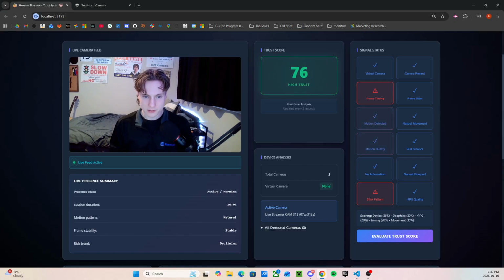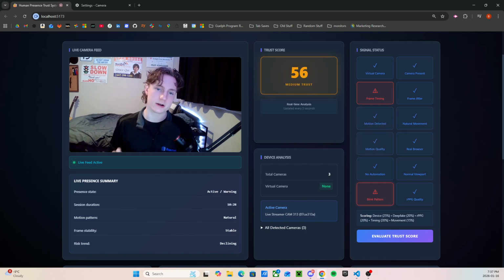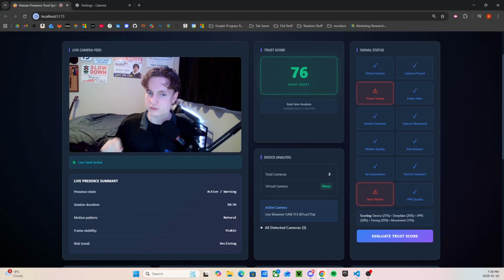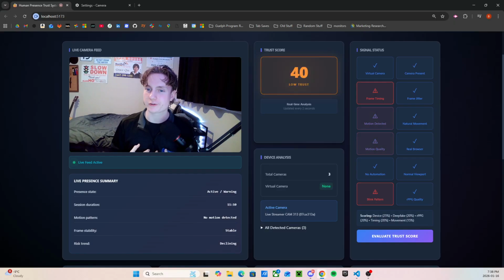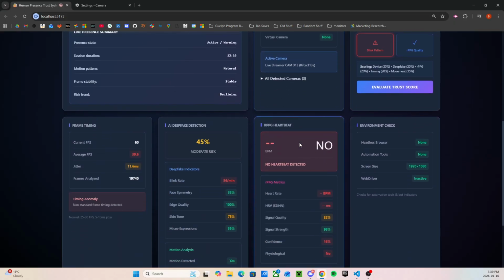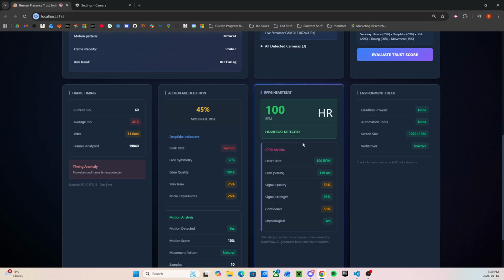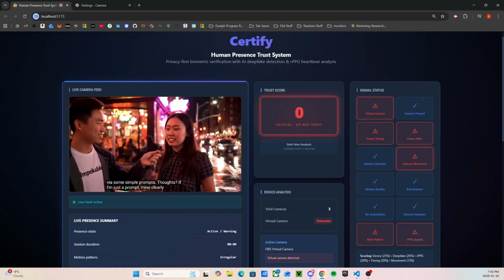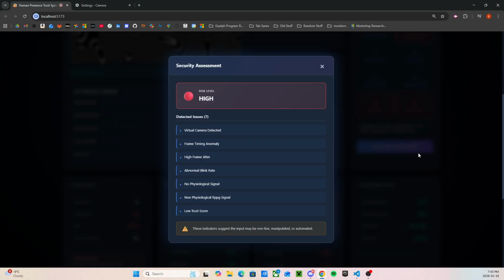Certify AI - KingHacks 2026 Presentation + Demo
credits to Bharat Jassal & Angad Sidhu